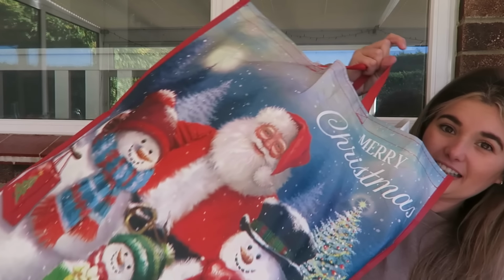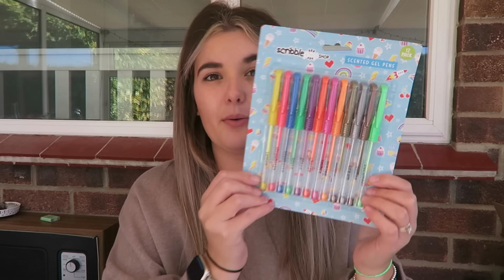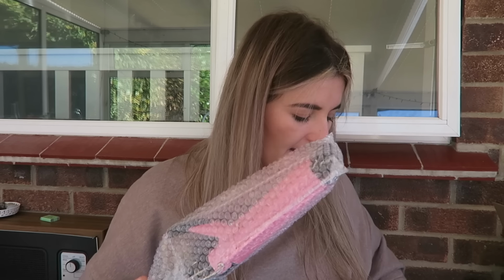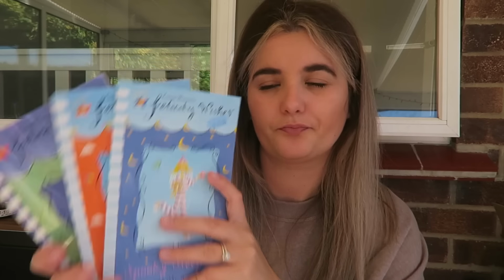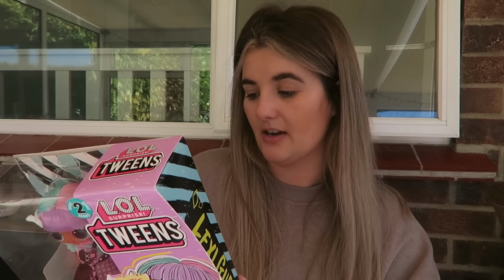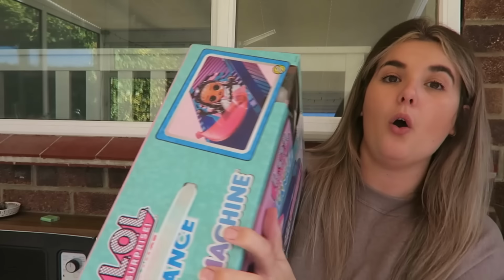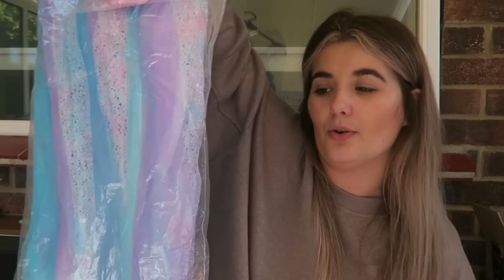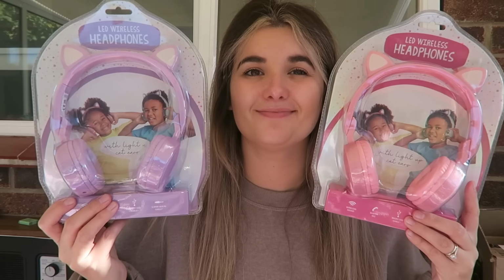P's Christmas Presents! | VLOGMAS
★ BUMP THE QUALITY TO 1080P ★

Hiya everyone,

Today we are back to show what P has got for Christmas. The brief was unicorn, and I delivered! Hope you enjoyed!

Jess
xxx

ABOUT US

Hiya! I'm Jess, 28, mum to P, 6 & baby Florence, born March 2020. I'm a wife to Neil, 32. We live in Norwich and have a little cat called Roo (we call her wirlie) On my channel you can expect to find daily vlogs, book chat, hauls & general mum life! If you would like to work with me, then please get in touch by emailing me. ♡